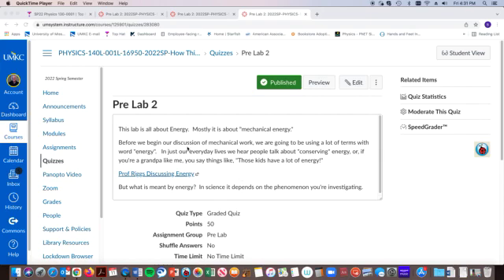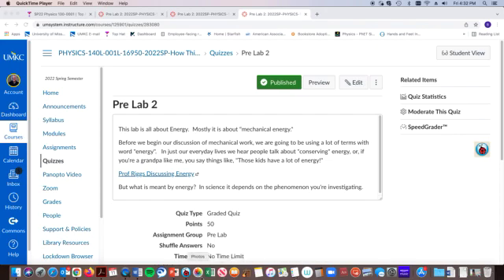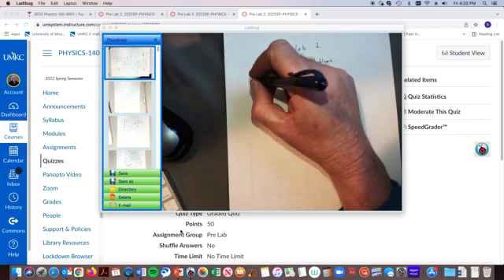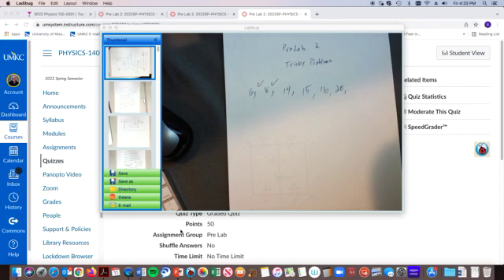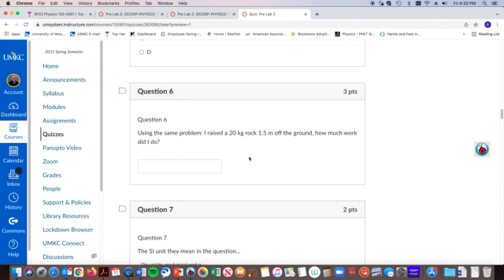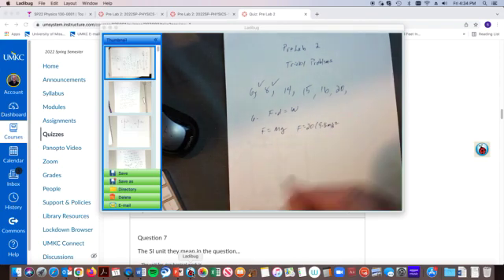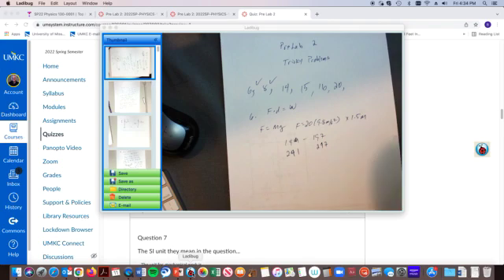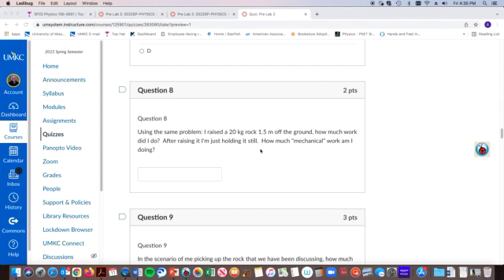Pre Lab 2 Prob 6 & 8